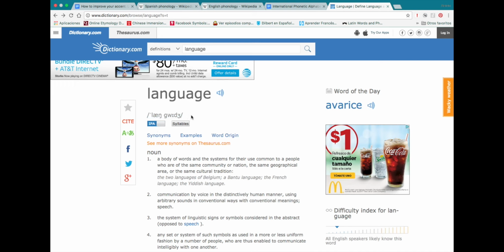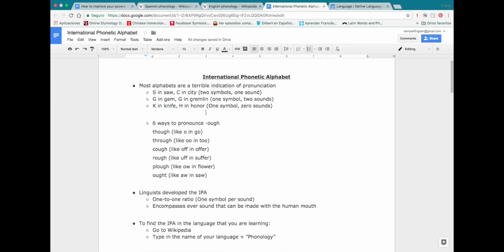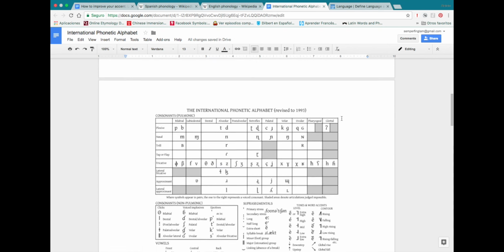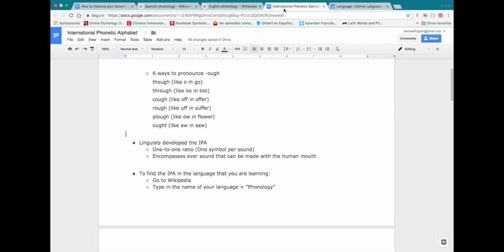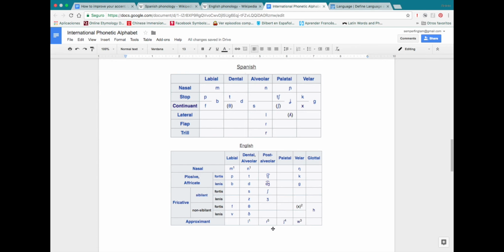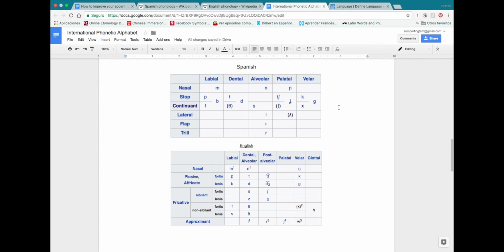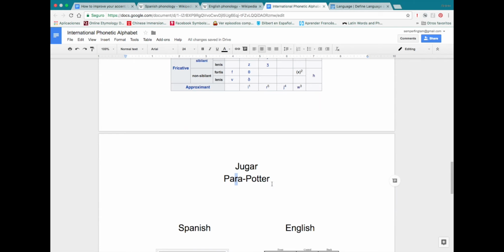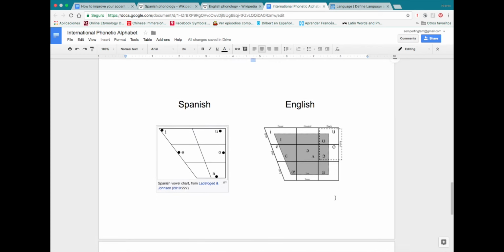The International Phonetics Alphabet will help your pronunciation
Learning the symbols of the IPA is a great way to familiarize yourself with the speech sounds used in the language you are trying to learn. Phonetics and Phonology are important aspects of learning to pronounce a language properly and with minimal accent.